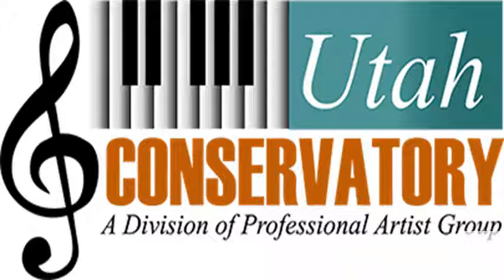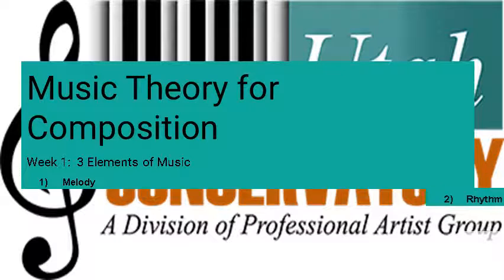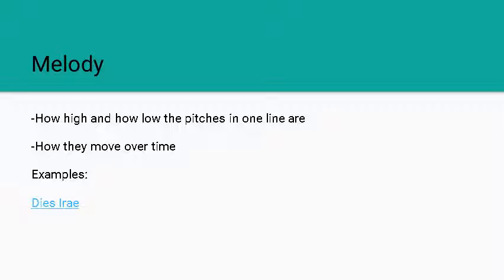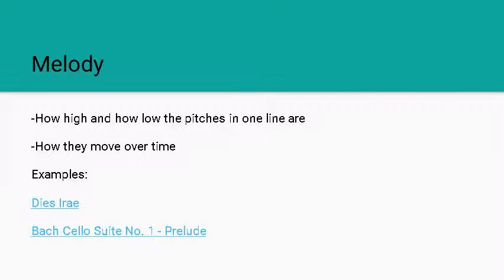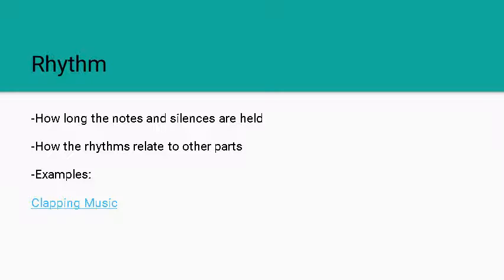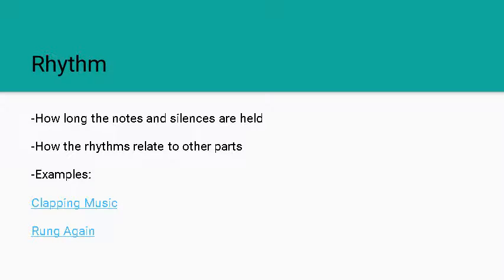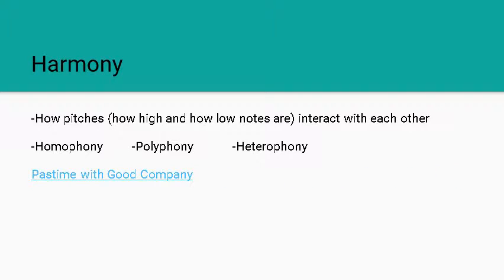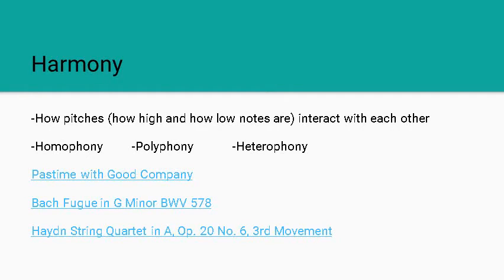Music Theory For Composition Week 1 - 3 Elements of Music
In this video we talk about three elements of music that we'll be talking about with this course.  These elements are 1) Melody 2) Rhythm 3) Harmony.